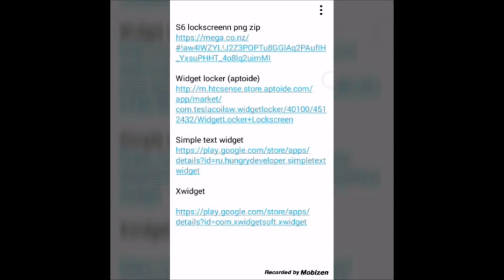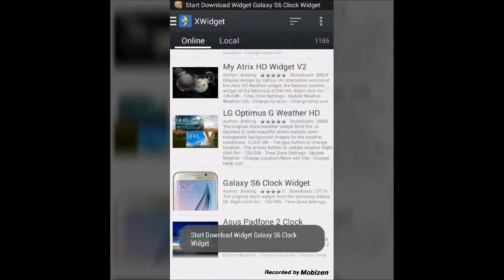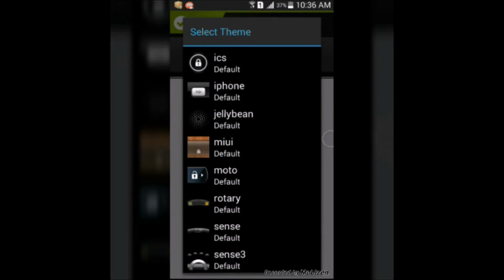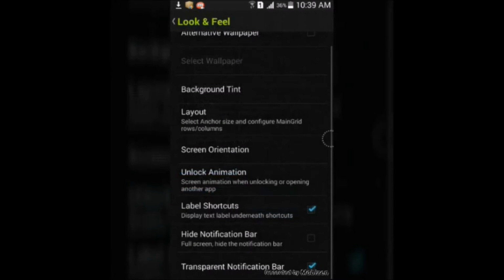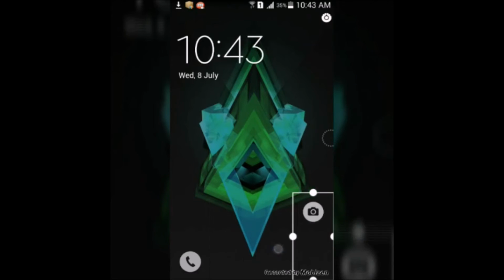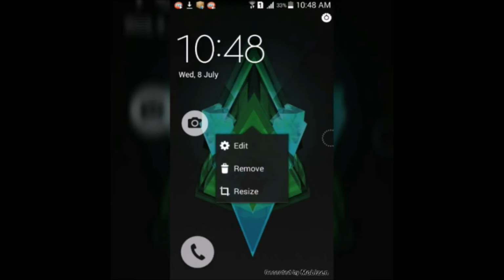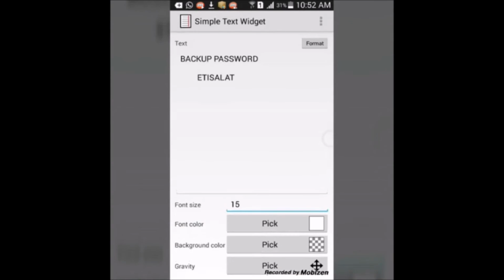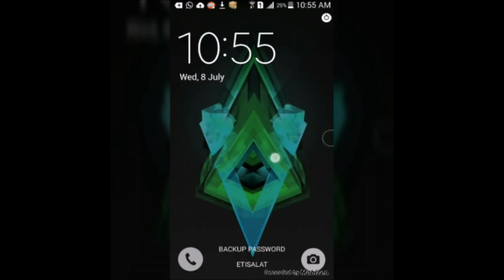S6 THEME TUTORIAL PART 1-LOCKSCREEN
-- Find Me! –

-- RSProduction Channels --